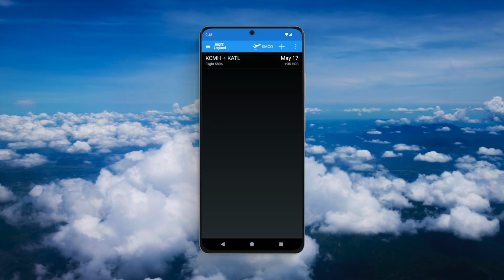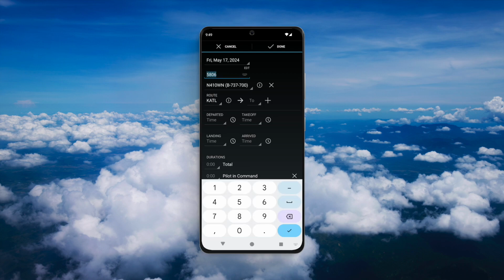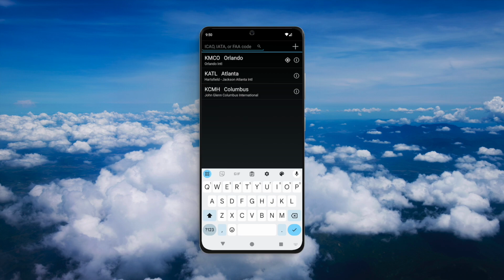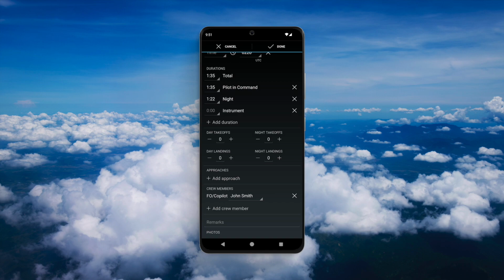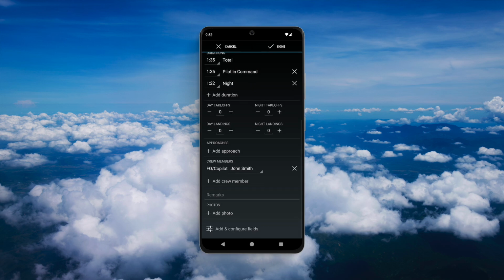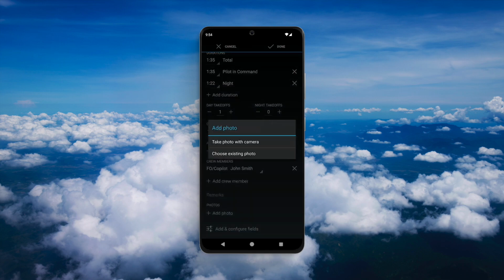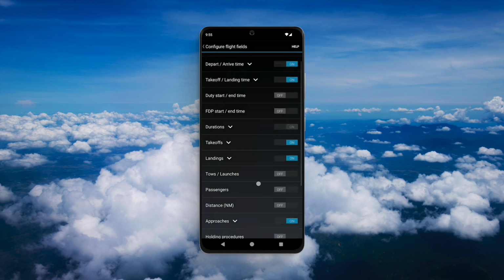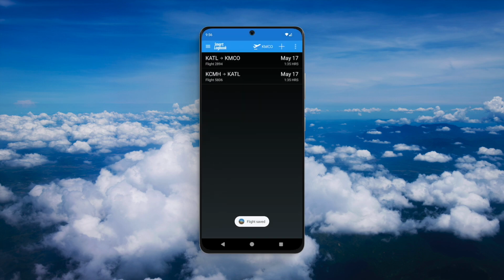More flight logging features in Smart Logbook on Android